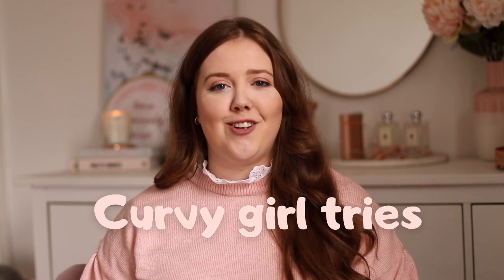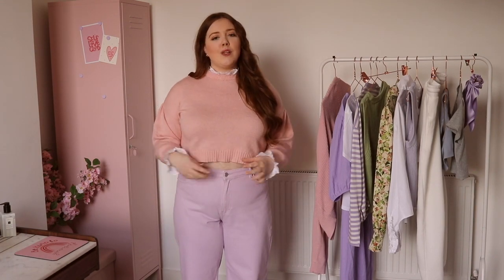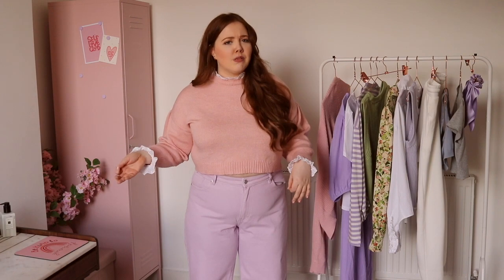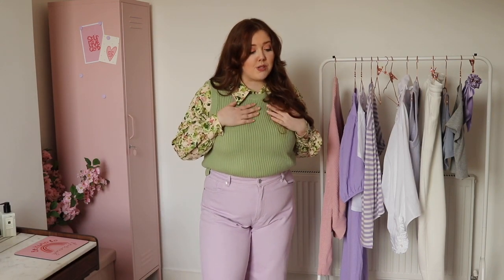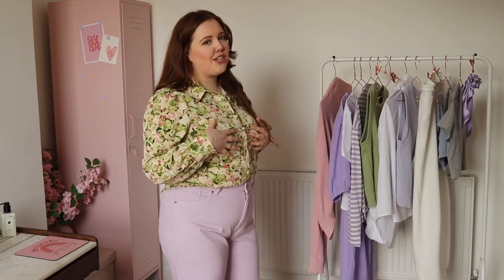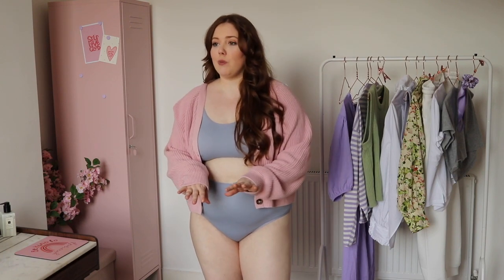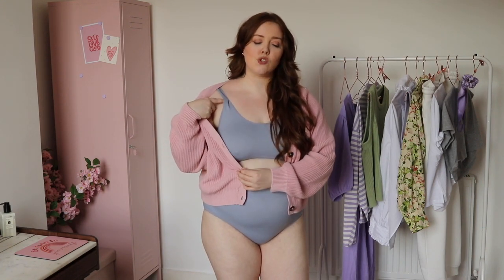SPRING MIDSIZE MONKI HAUL | UK Size 18 Try-On Haul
ITEMS FEATURED:
Lilac Jeans:

Floral Shirt:

Green Knit Vest:

Big Collar Blouse

Purple Knit Vest:

Grey Crop Top:

White Crop Top:

Ribbed Soft Bra:

Ribbed High Waist Briefs:

Lilac Dress:

White joggers:

Striped long sleeve tee:

MY FILMING SETUP:
Canon 80D
Rode VideoMic Pro+
Canon 50mm EF f.1.4